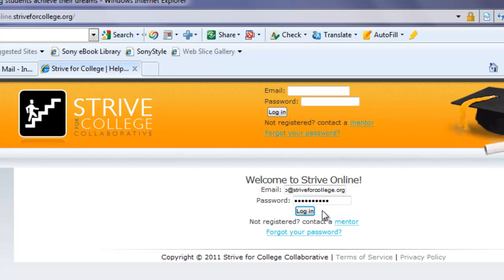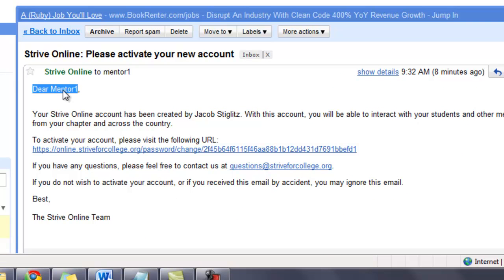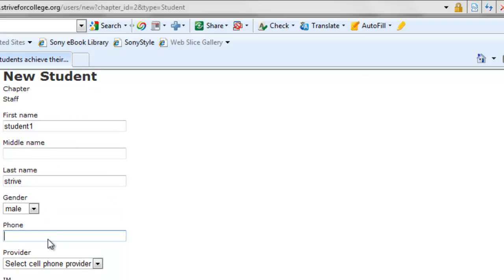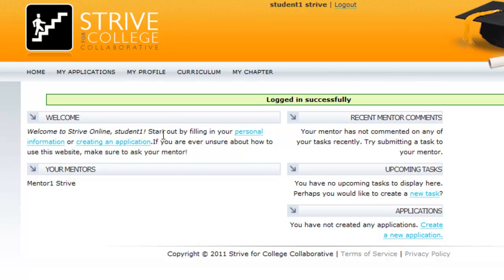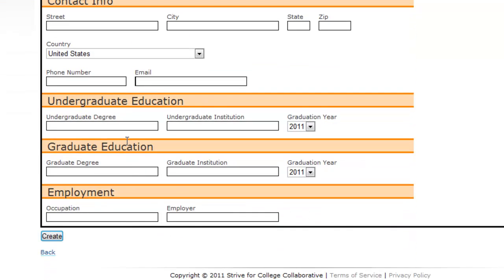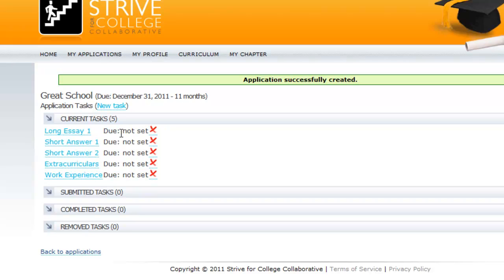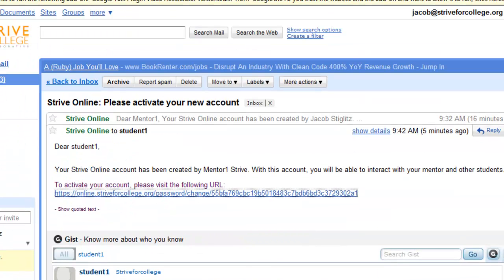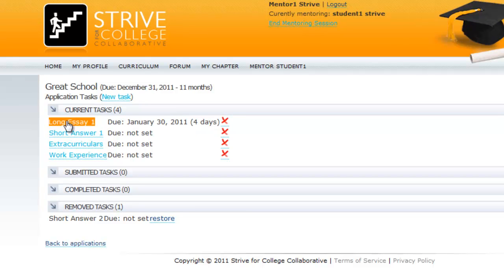Strive Online Mentor Tutorial (Part 1)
Introduction to Strive Online for mentors, part 1 of 2.